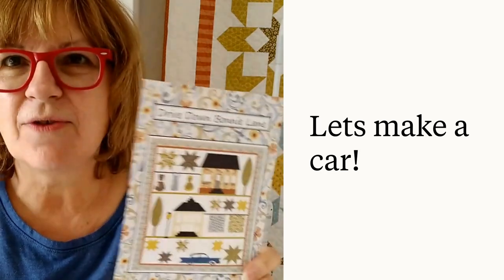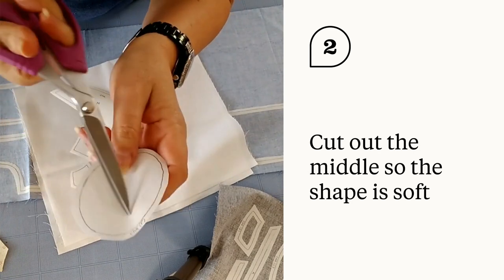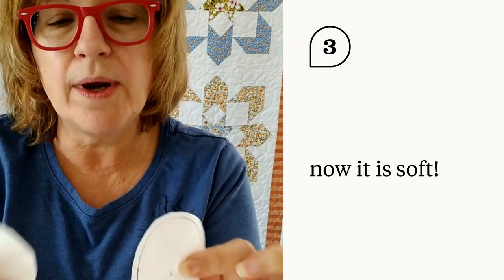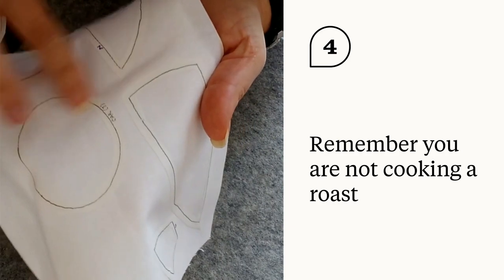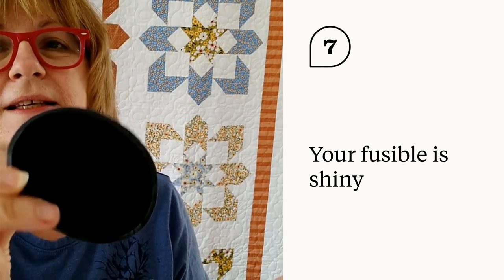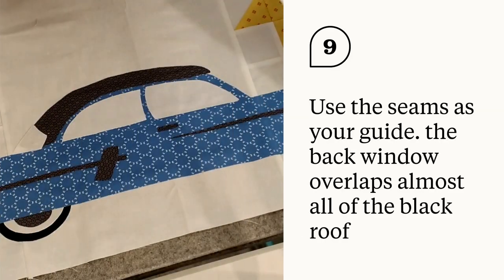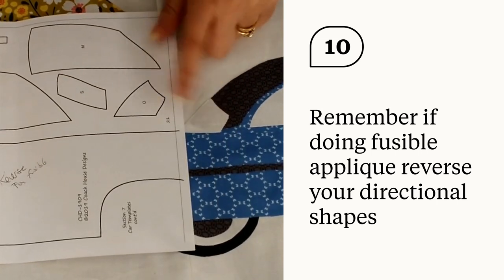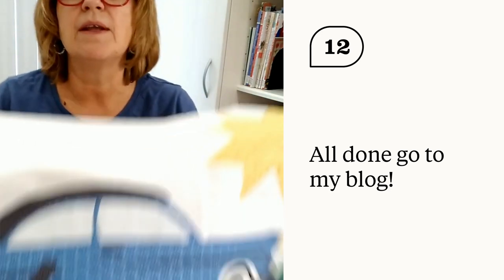Pat Sloan Drive Down Bonnie Lane - car fusible applique tutorial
Sew Along the last part of the quilt
Heat n Bond Lite - tube, bolt or box!